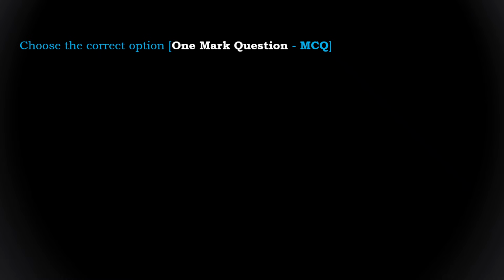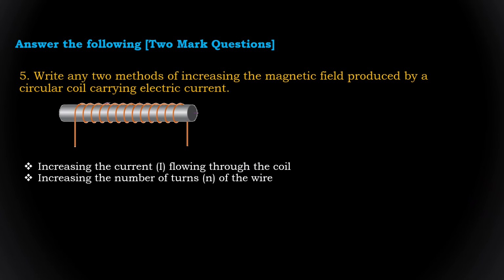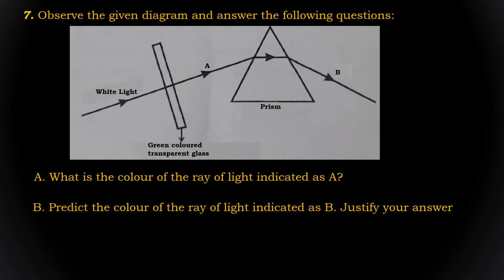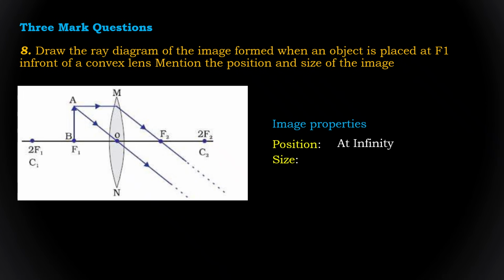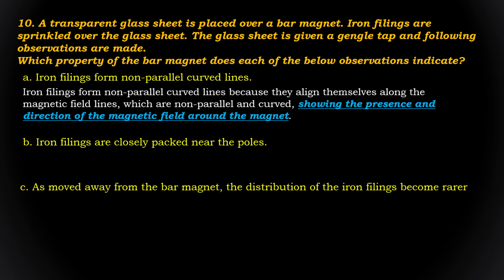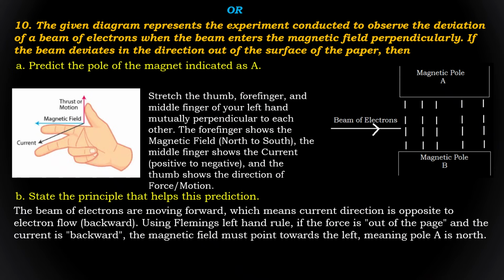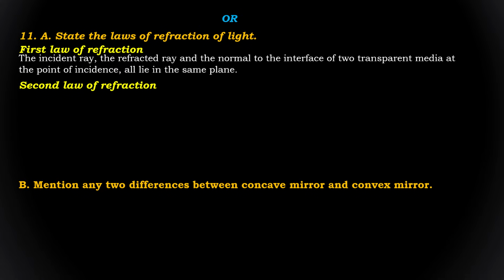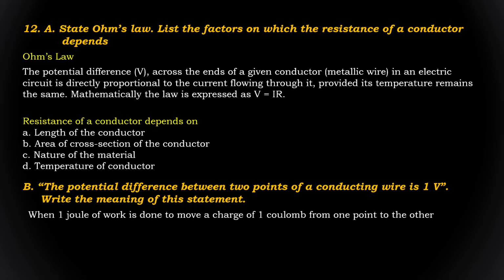SSLC Science Physics State Level Preparatory Exam 2 Key Answers 2025-26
This video explains all the 12 questions of SSLC Physics Preparatory 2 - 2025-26.